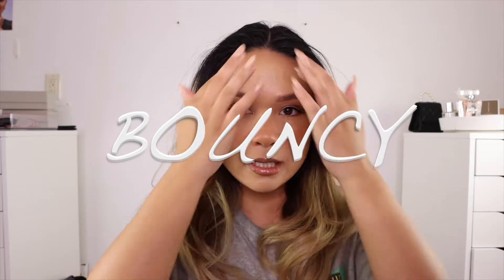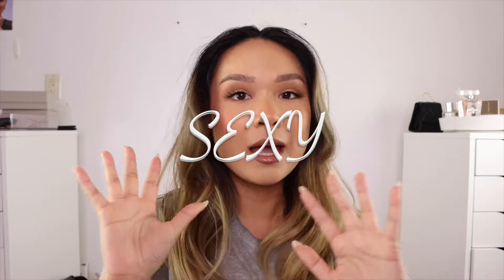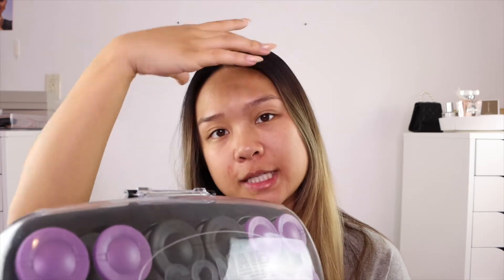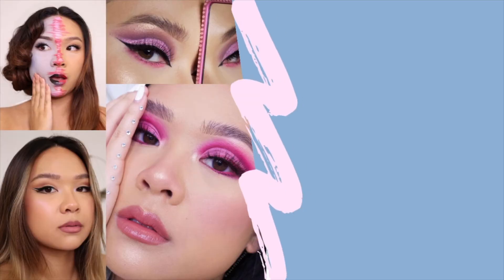hot roller "blowout" tutorial | cakedbybabyk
a hair tut?? from MOI?? get outta here

PRODUCTS USED:
- redden deep clean dry shampoo
- olapex heat protectant oil
- conair hot rollers
- purple clips from amazon
- got2be freeze spray
- ghd hairbrush